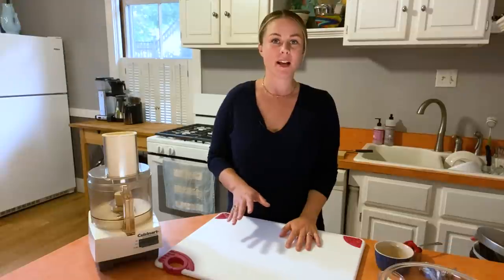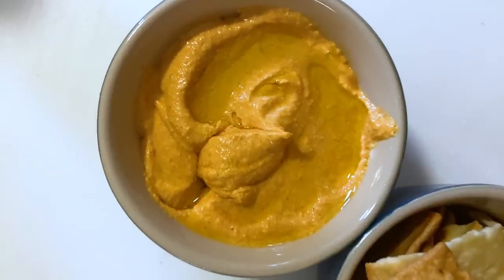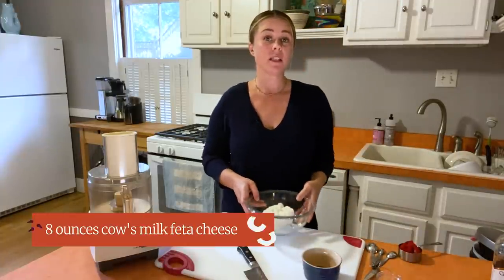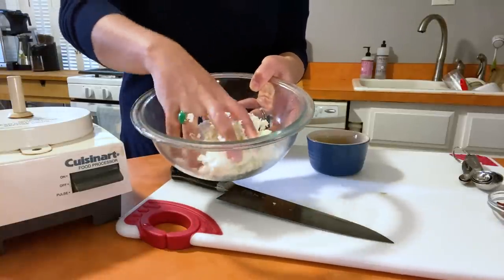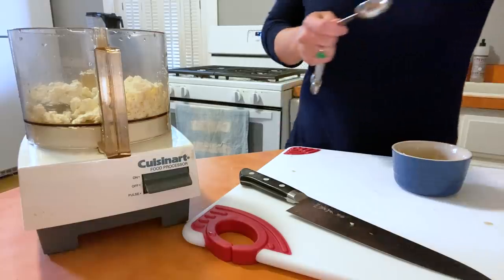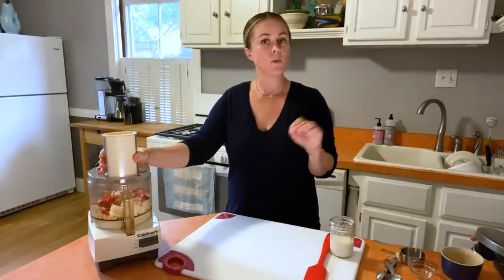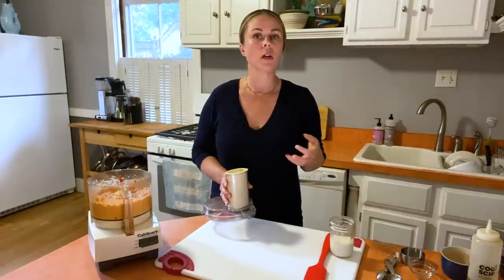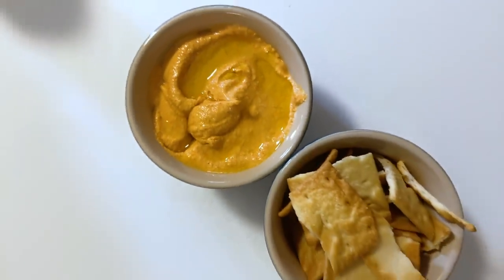Whipped Feta and Roasted Red Pepper Dip | Perfectly Seasonal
Hot appetizers can be delicious, but they can also be a lot of work. Hannah shows us how to make a whipped feta and roasted red pepper dip that's simple, can be made ahead, and uses ingredients we often already have on hand.

Get the recipe for Whipped Feta and Roasted Red Pepper Dip